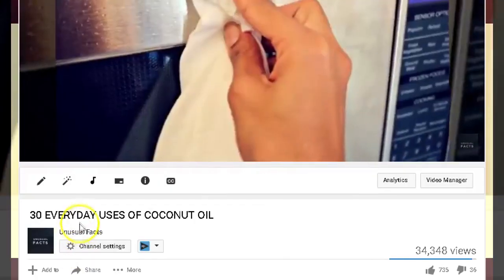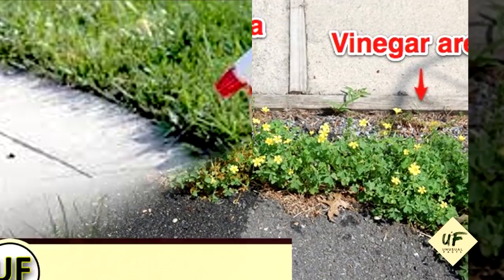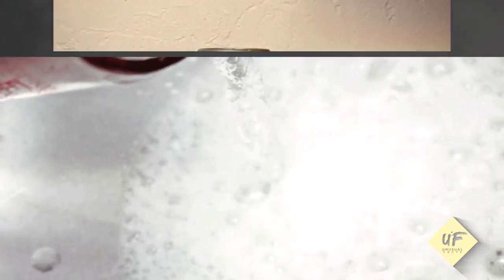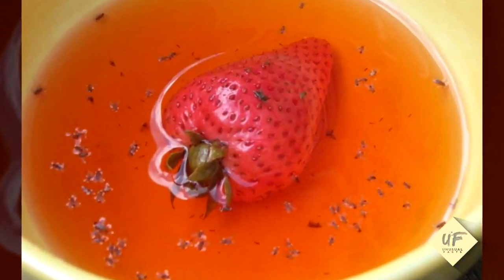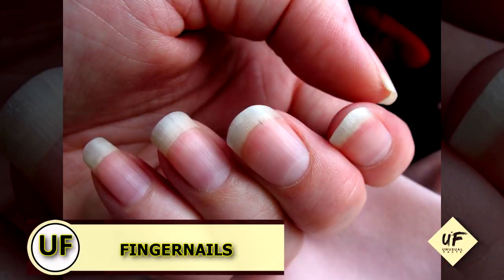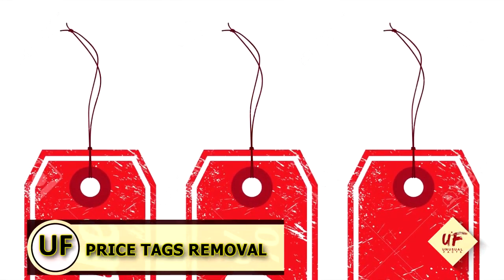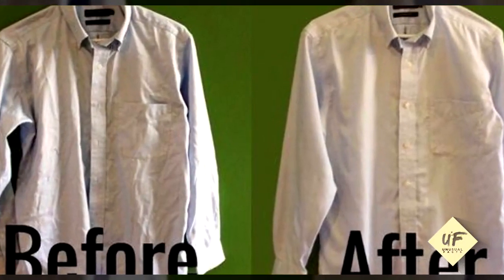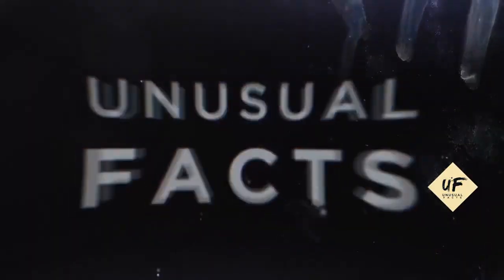APPLE CIDER VINEGAR LIFE HACKS